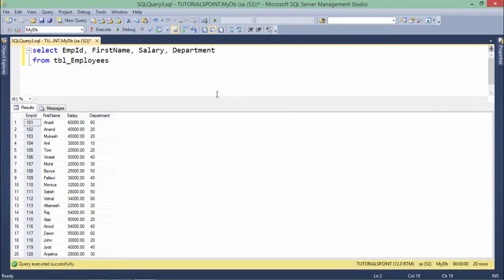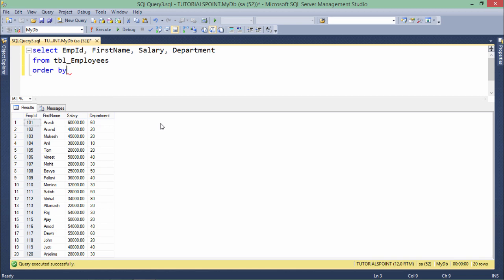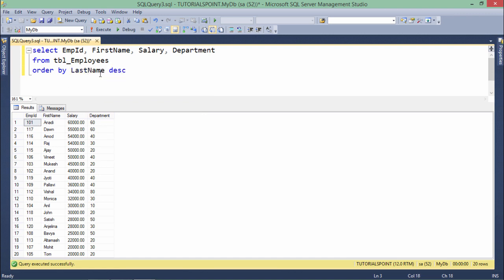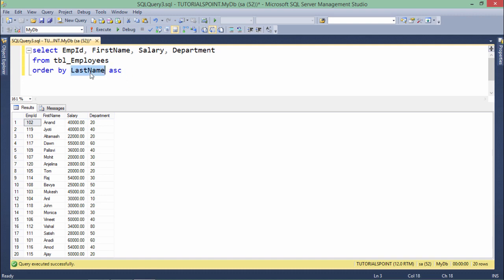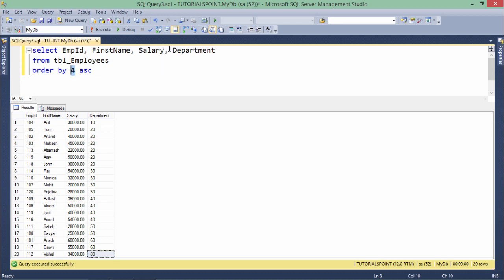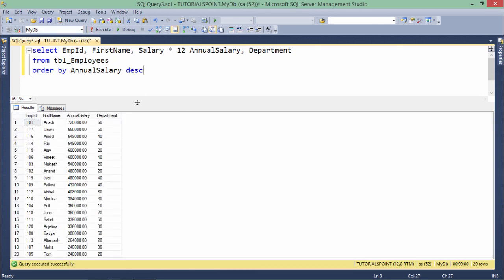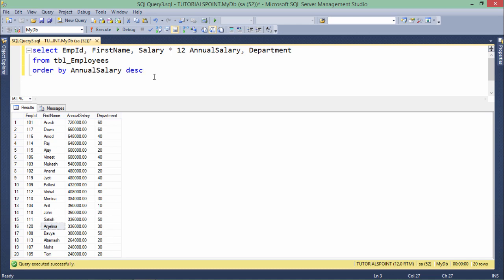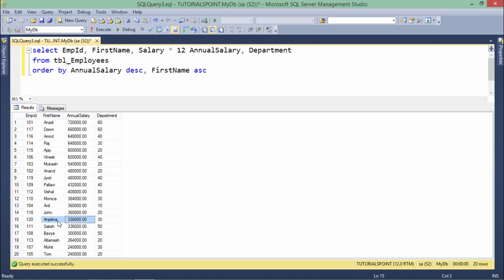T-SQL - Sorting Data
Learn T-SQL from basics, In this tutorial you will learn sorting data in SQL by using Order by.